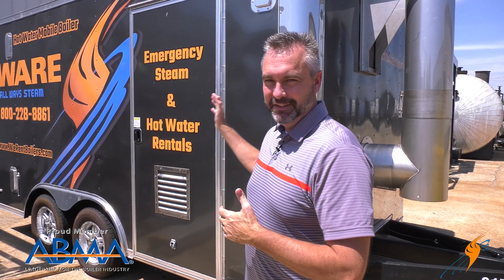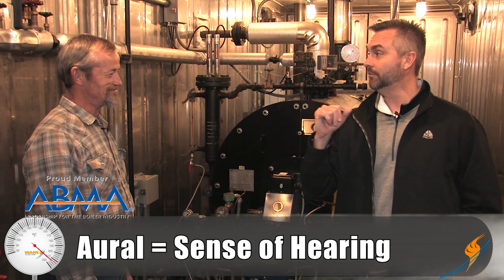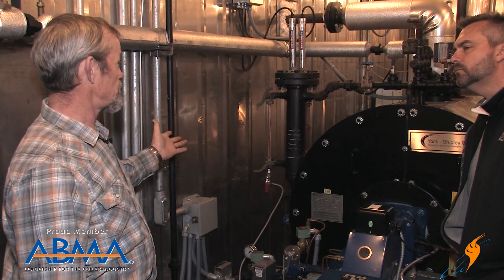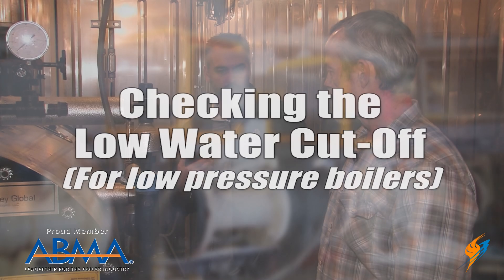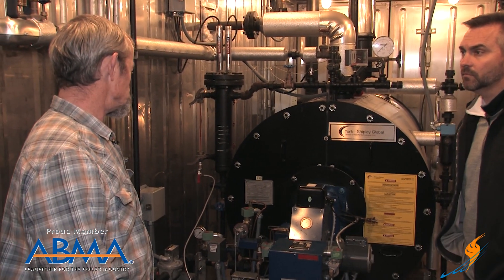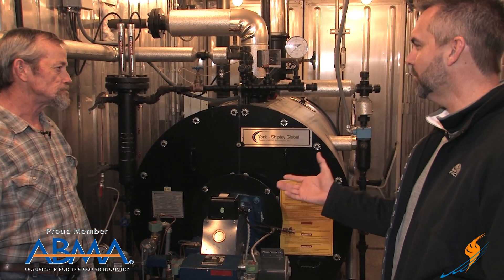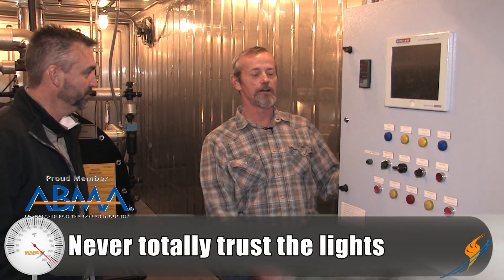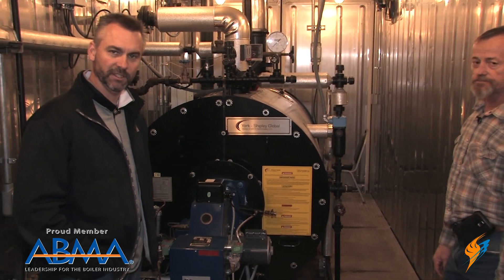Keeping Your Boiler Room Safe with Weekly Boiler Maintenance - Boiling Point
On this episode of the Boiling Point, Ritchie talks with Mike about weekly boiler maintenance. Each of these steps is to ensure that your equipment is running in top condition and prevent boiler equipment failure.

With the right preventative maintenance plan, failure can be avoided and chances reduced.

We offer nationwide boiler rental. Get a quote within an hour!

Category
Science & Technology
License
Standard YouTube License
Category
Science & Technology
License

0:00 Introduction
1:00 Pilot Light and the Main Fuel Valve
2:24 Checking the Gauge Glass
3:36 Checking the Boiler Motors
4:53 Checking the Low Water Cut-Off (For low pressure boilers)
5:32 Checking the Burner Operations
7:24 Checking Combustion Management and Linkage System
8:26 Checking the Indicating/Running Lights
9:24 Investigating your Boiler for Various Leaks
12:06 WARE Production